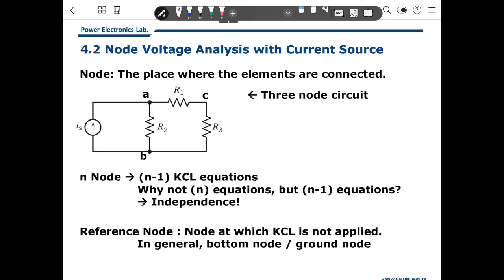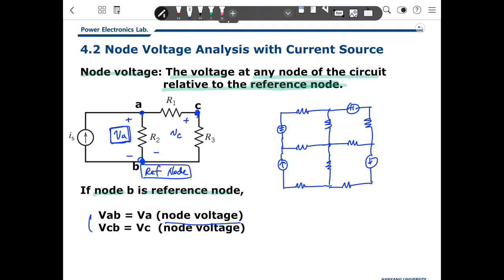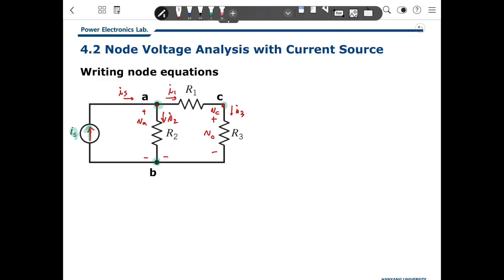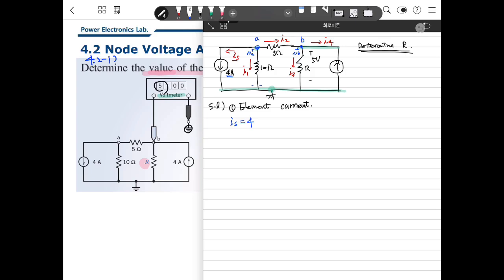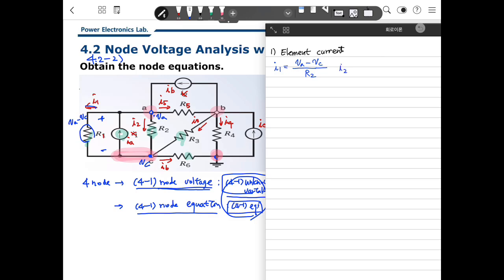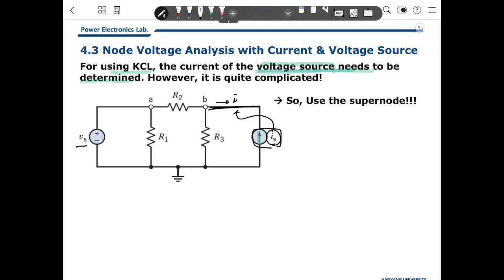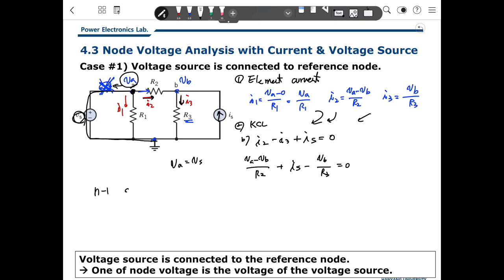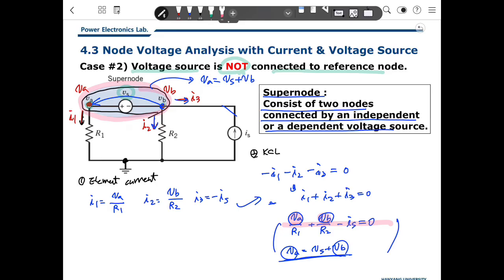Circuit Theory Ch04-1